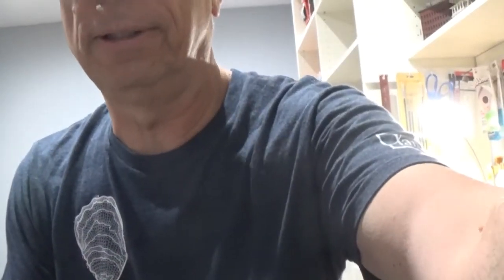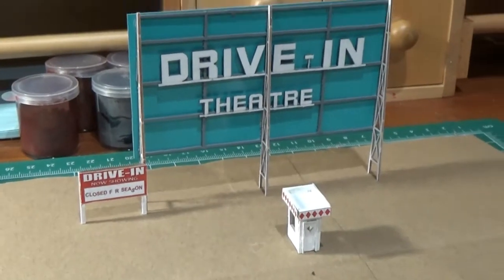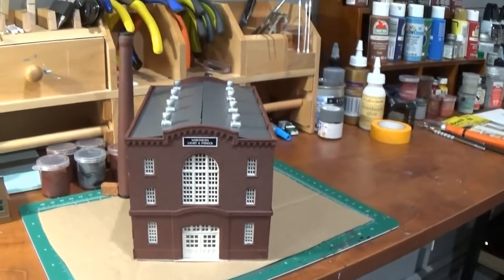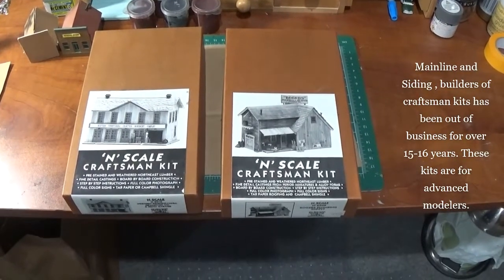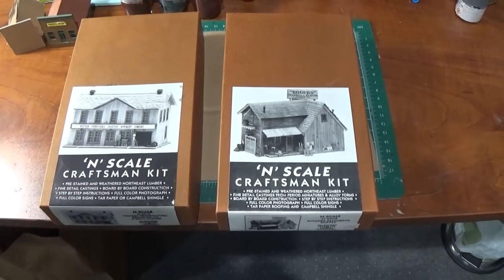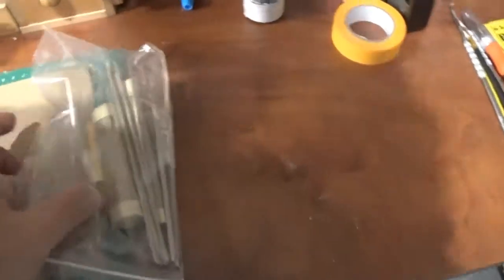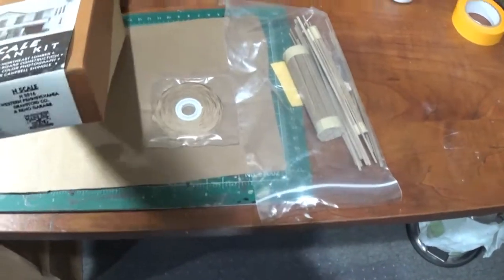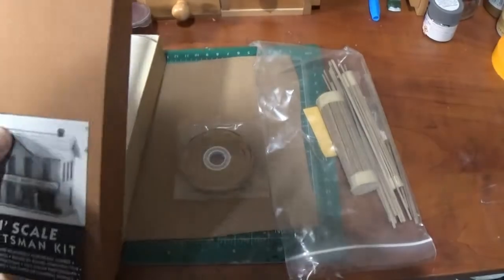Sunday 9-26-21 Train Show and update on N Scale builds